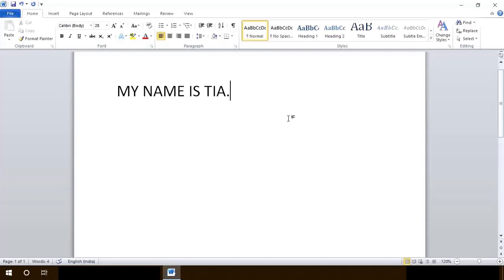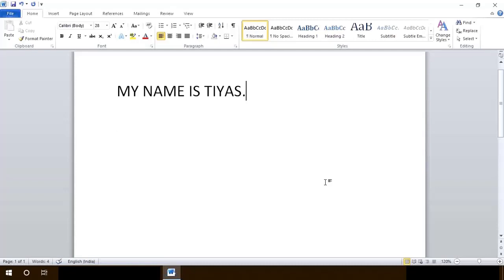Class I Computer Education Week 26 Keyboard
Introduction to keyboard
keys and functions